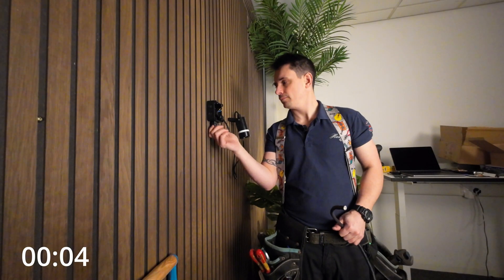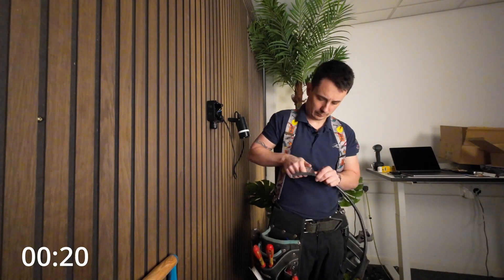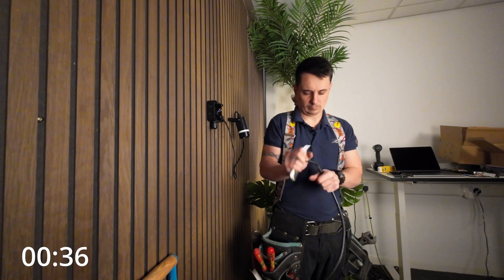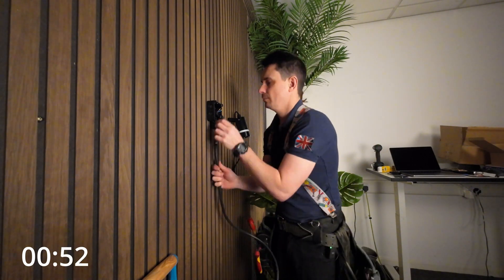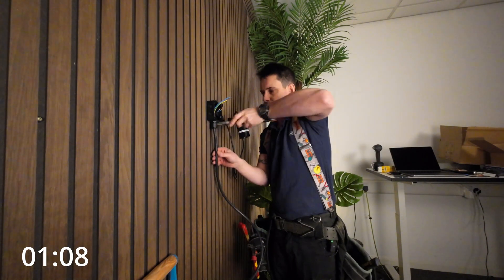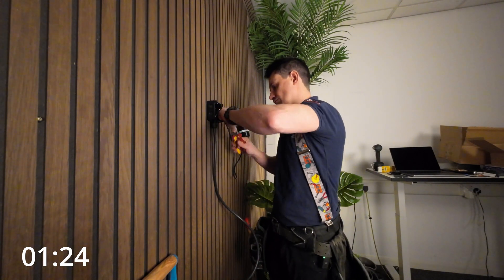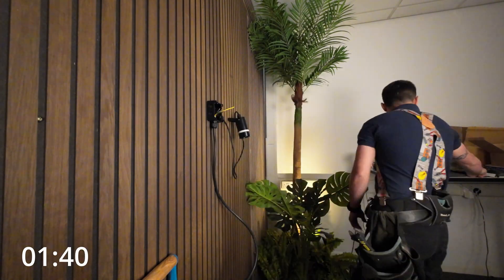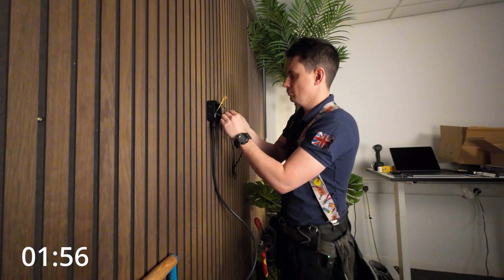SWA VS NYY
Comparing the stripping and termination times of SWA vs NYY. Just how much faster is terminating NYY cable then SWA cable and what does that translate to in terms of labour cost?